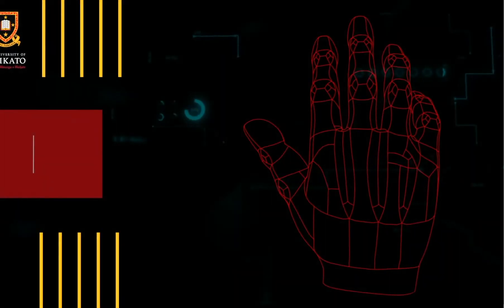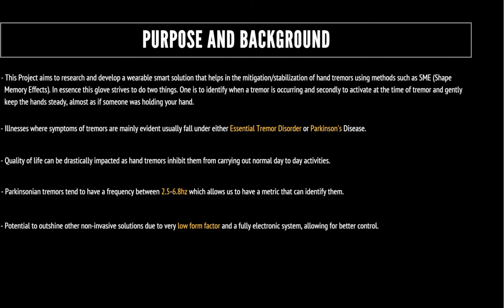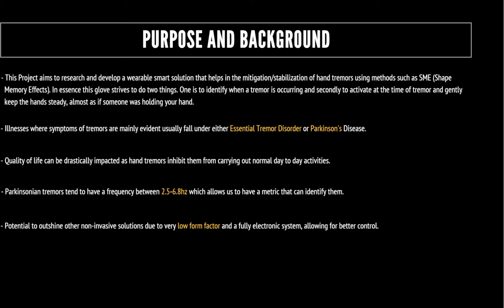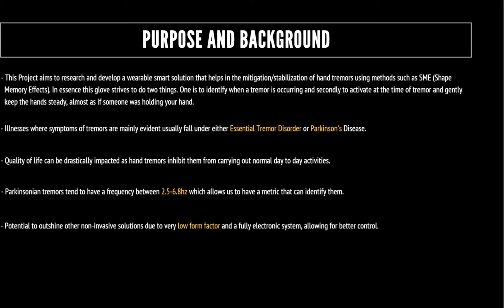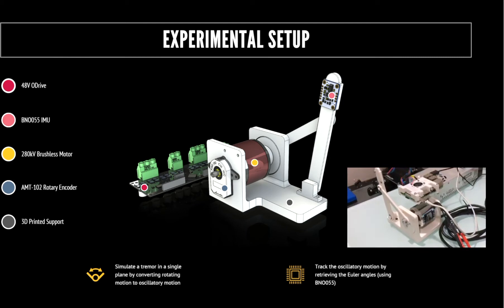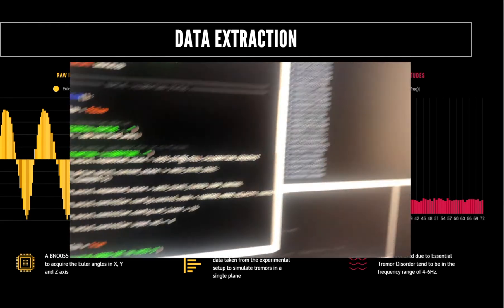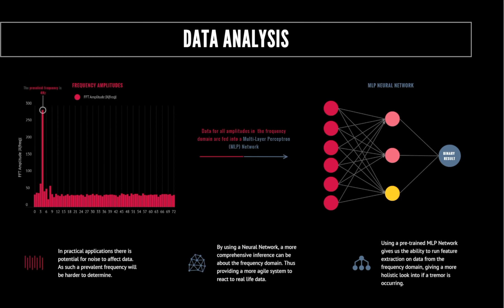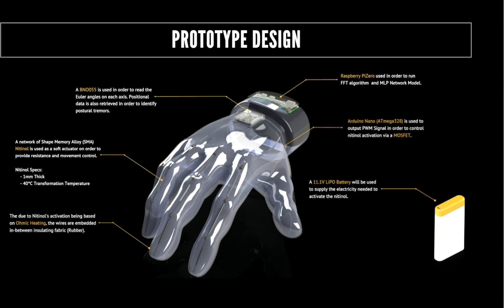Tremor Reducing Smart (TRS) Glove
R&D project by: Akhil Babu
Supervisors: Harish Devaraj